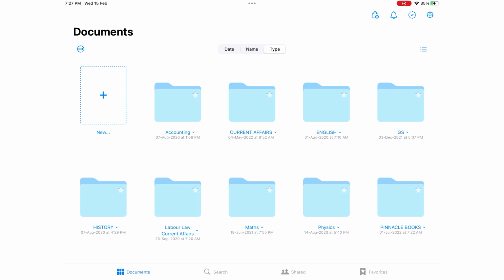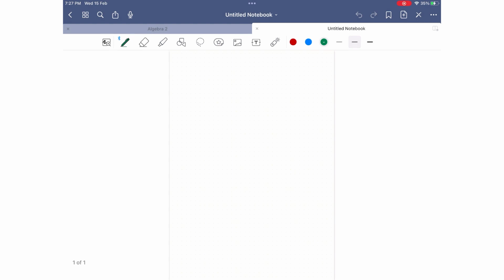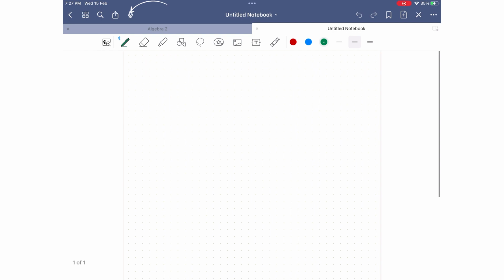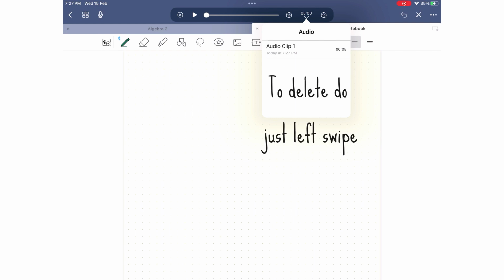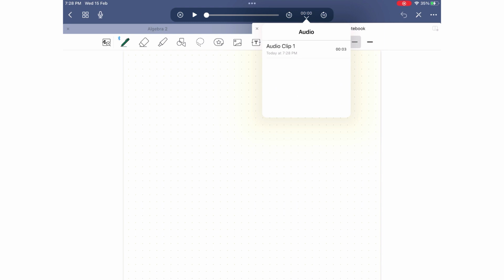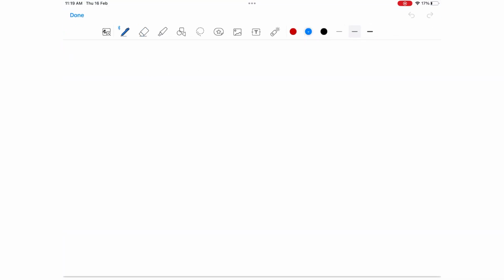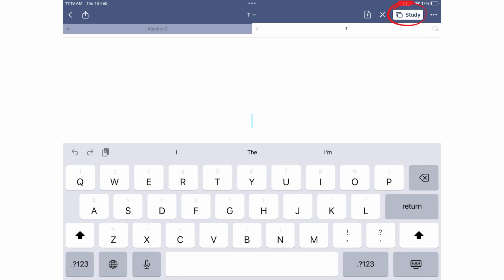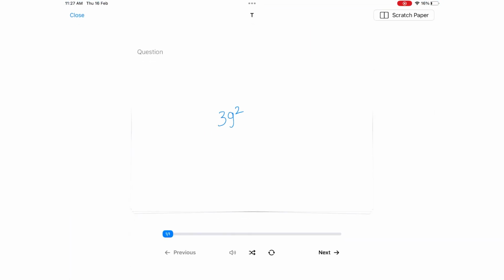Boost your productivity New GoodNotes Updates : Audio Recording and Goodnotes5 FlashCards!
Learn how to use GoodNotes to easily record and playback audio! With GoodNotes 5 Uptate, you can easily record and playback audio with just a few clicks makes Ipad notes with ease . Plus, you can use NewGoodNotes 5 Uptate to create powerful audio notes that are easy to access and use.
In this video explained how i take notes on my i pad with new features, goodnotes app hacks

In this video, we'll show you how to use GoodNotes 5 Uptate to easily record and playback audio. We'll also show you how to use GoodNotes 5 Uptate to create powerful audio notes that are easy to access and use. After watching this video, you'll be able to easily record and playback audio with GoodNotes 5 Uptate! Goodnotes 5 review
AAJAO! Mere Social Media Platforms par :-